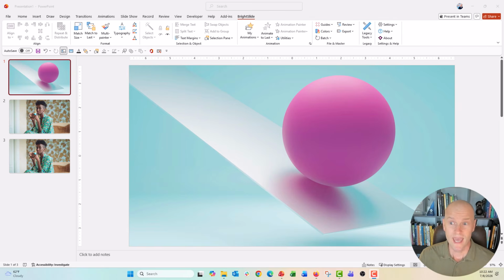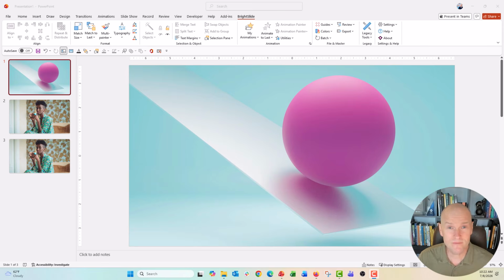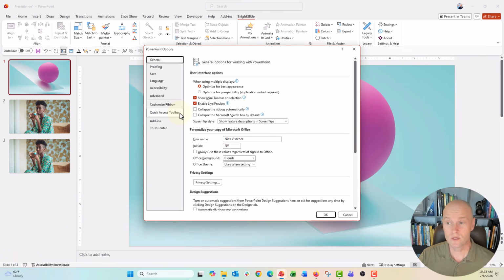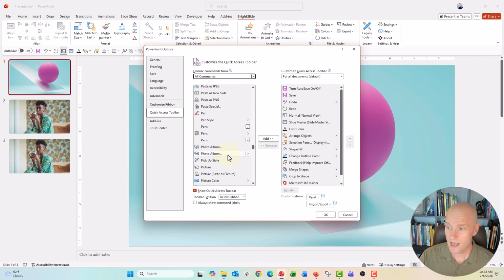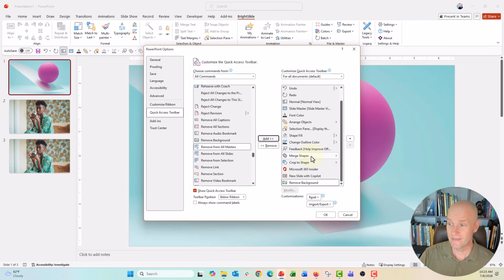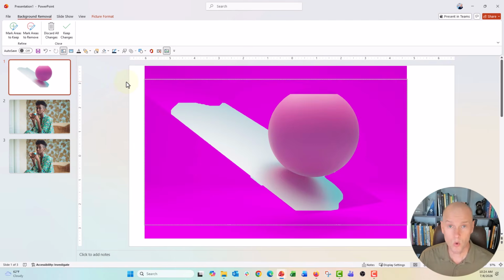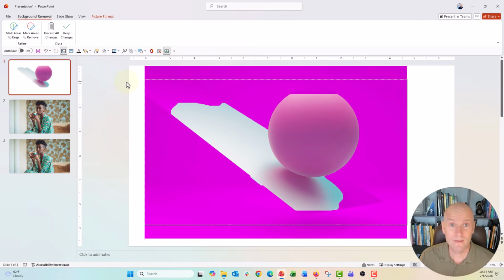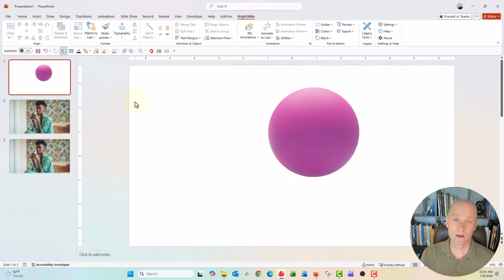Bring Back the Old Background Remover in PowerPoint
In this step by step tutorial you'll learn how to add PowerPoint's old Remove Background feature to the Quick Access Toolbar. The new image editing and photo background remover is pretty good, but sometimes you might want the old one back - here's how to do it!

🛒 *My Gear*
Microsoft 365